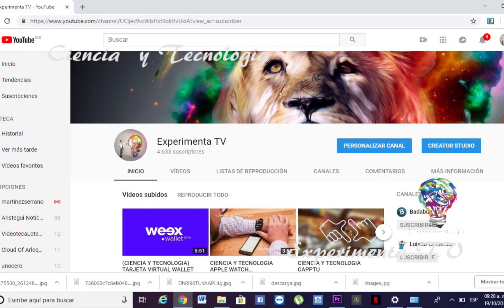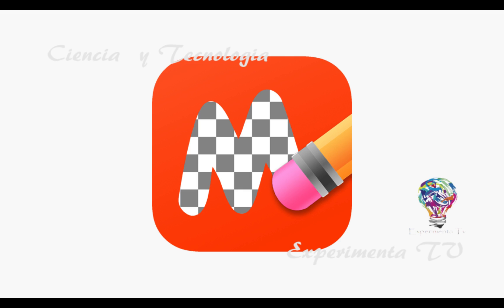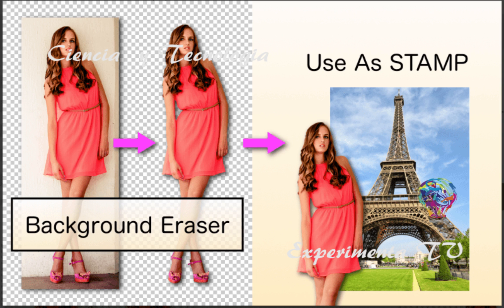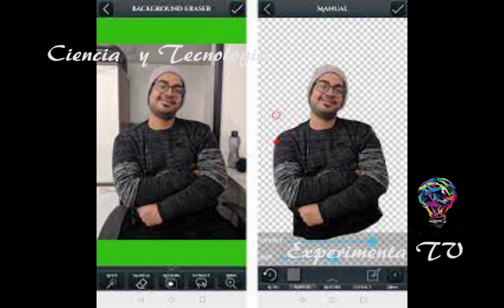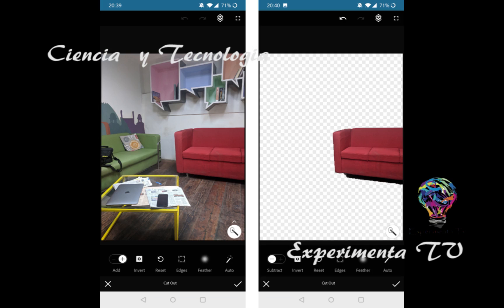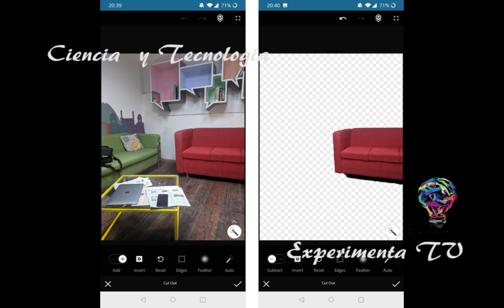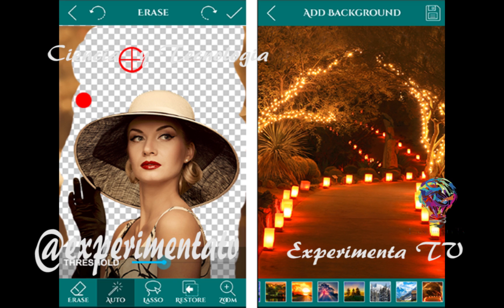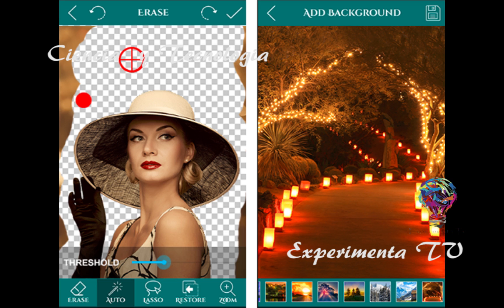(experimenta tv)(CIENCIA Y TECNOLOGIA) APP PARA HACER LOGOS